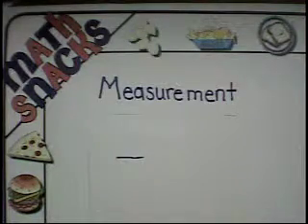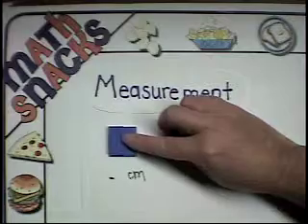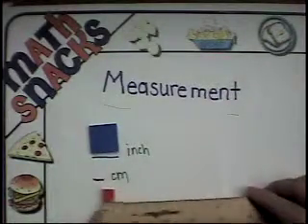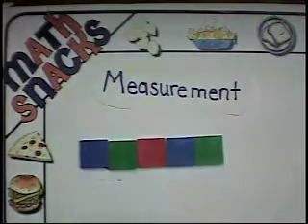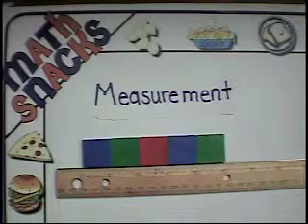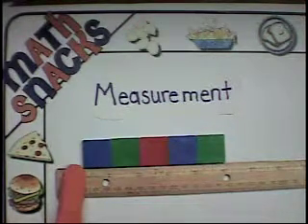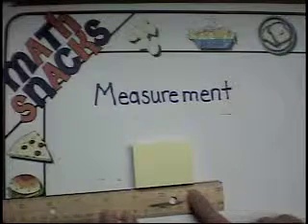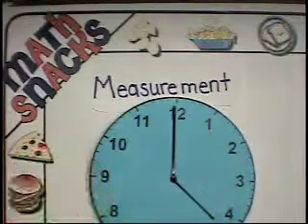Math Snacks - Measurement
In this episode, Ms. Glovely and Ms. Onederful practice standard measurement.  They find it is the space between numbers on the ruler that indicate length, not the numbers themselves.